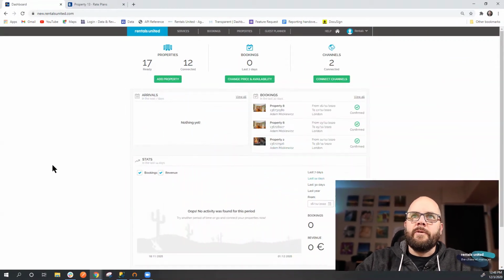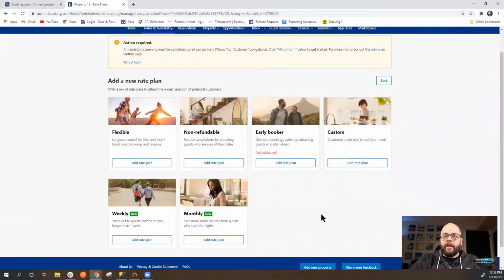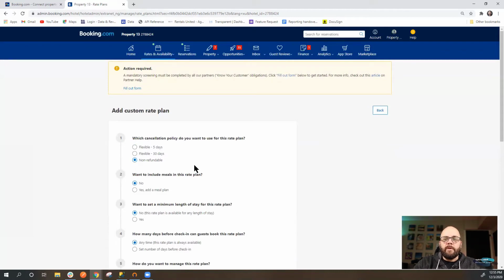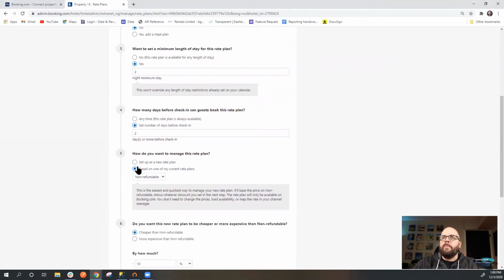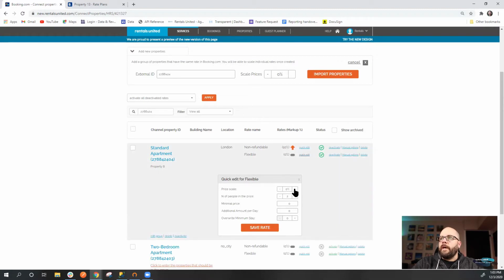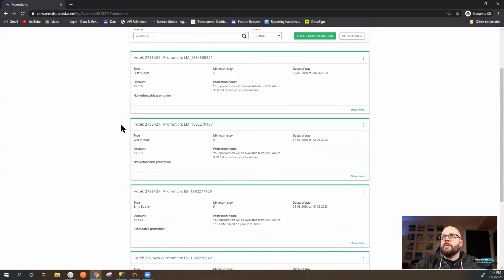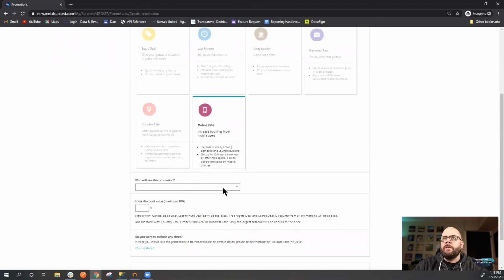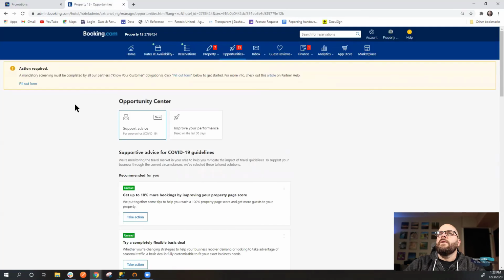Rentals United - Booking.com Rate Plan & Promotion Feature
In this video, our Head of Revenue Success Doug Truitt, shows you two features Rentals United provides for your booking.com connection centered around offering additional rate plan options as well as utilizing our Promotion API that allows you to build promotions in bulk for multiple listings.

Timecodes | Chapters
0:00 - Intro
2:07 - Rate Plans | How to setup an additional B.com rate plan
5:07 - Rate Plans | Types of plans
13:39 - Rate Plans | How to import into Rentals United
16:58 - Promotions | How to setup/create in Rentals United
19:24 - Promotions | Promotion options in Rentals United Extranet
23:57 - Promotions | Bulk editing to apply to multiple properties
25:28 - Closing thoughts